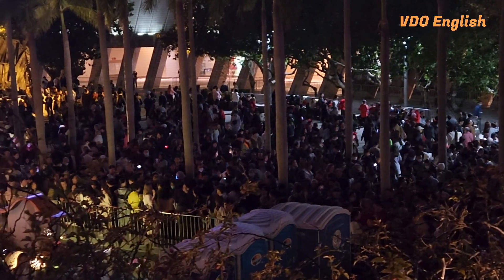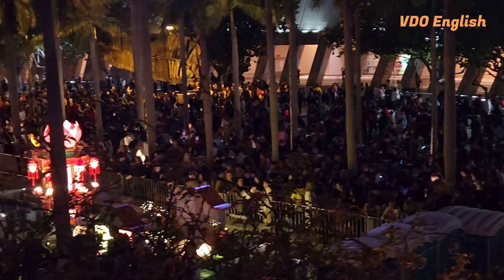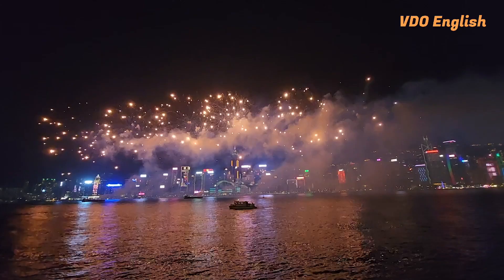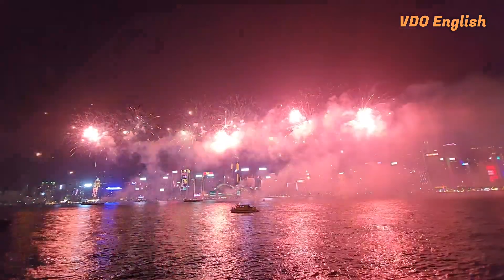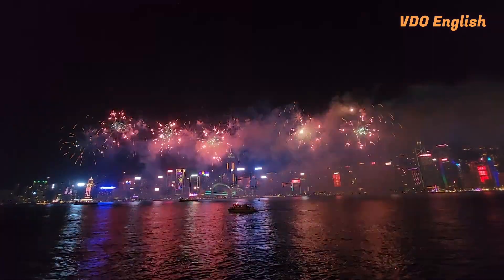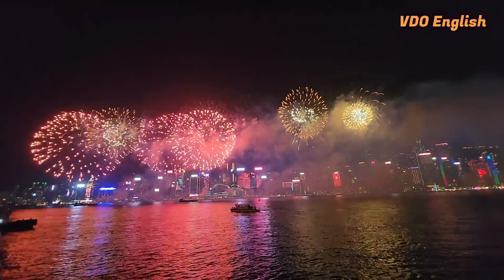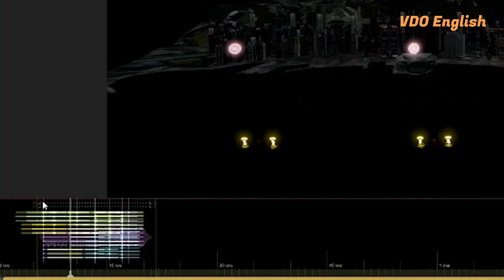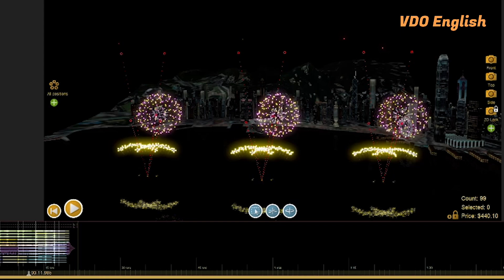Sparkling Hong Kong's Skyline：A Guide to the Fireworks Industry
Prepare for a thrilling adventure with Hong Kong's signature firework displays, a breathtaking spectacle that will captivate your senses. Let’s explore the pyrotechnics industry and discover the career pathways in this dynamic field.